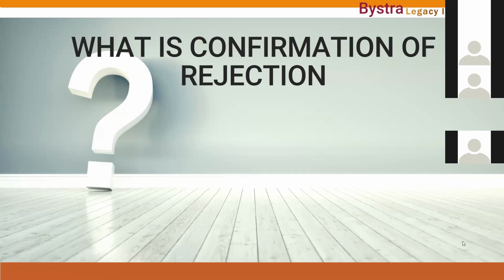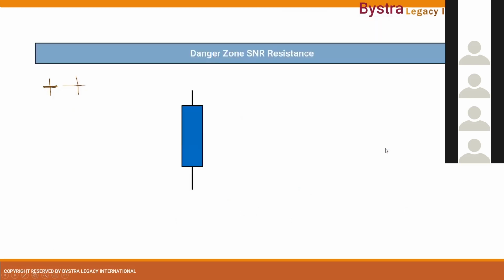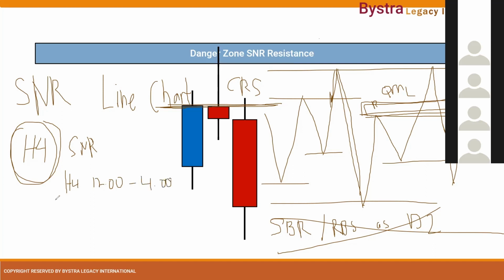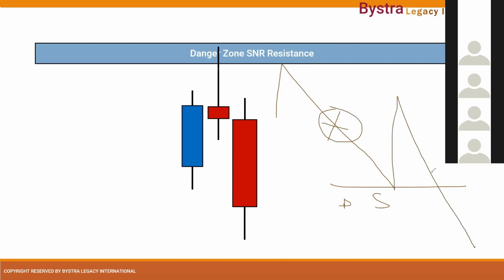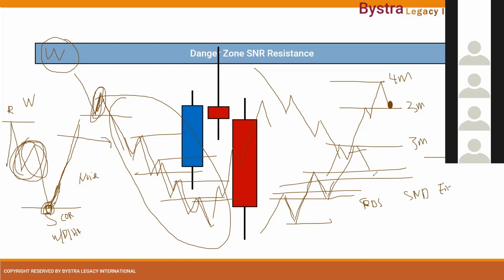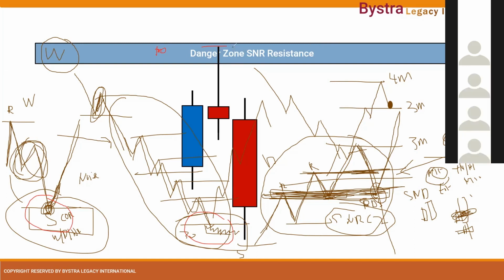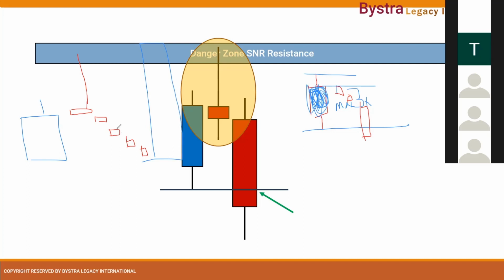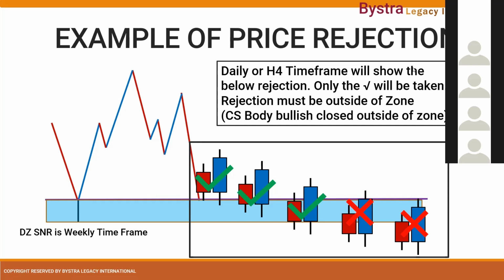Webinar Bystra Legacy Confirmation of Rejection